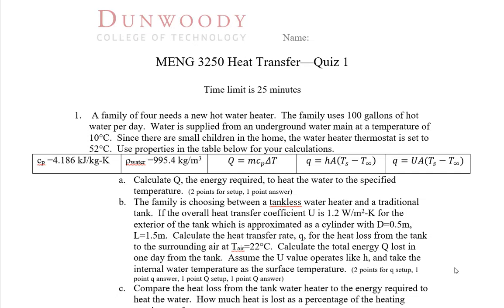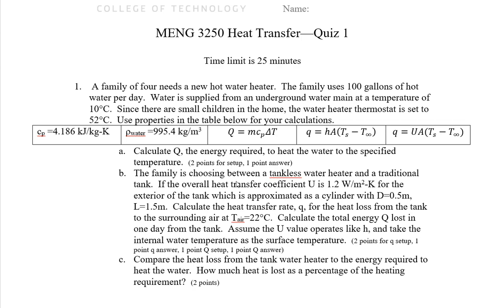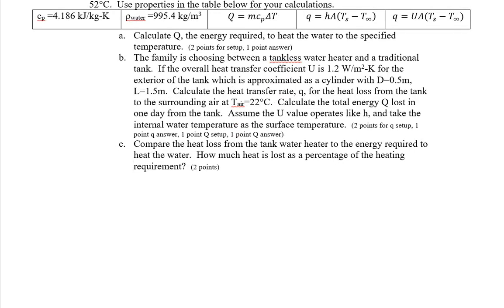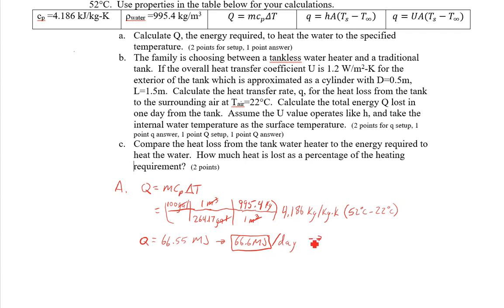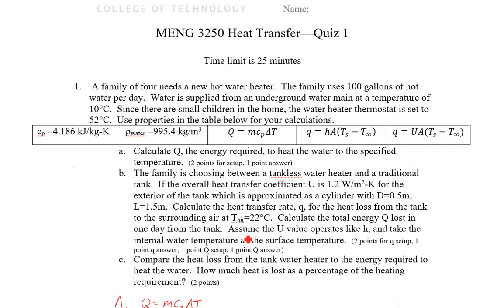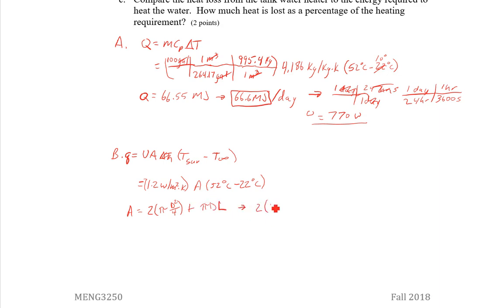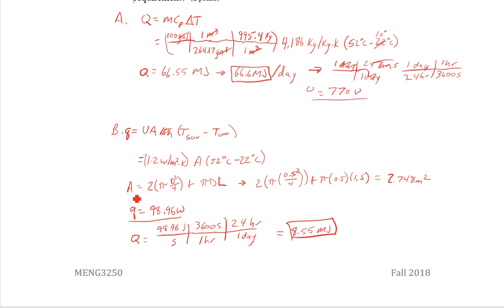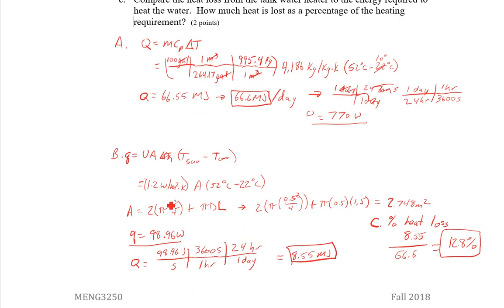MENG3250 Heat Transfer Quiz 1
Solution to Quiz 1 in Fall 2018.  Calculating heating requirement for a domestic hot water heater and comparing heat loss to the environment for a traditional tank water heater to the heating requirement for the water itself.